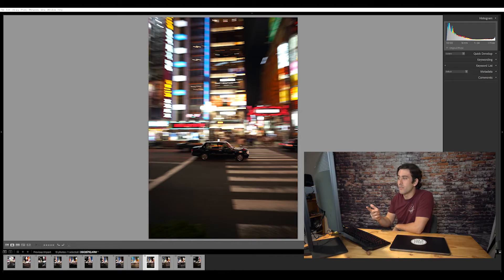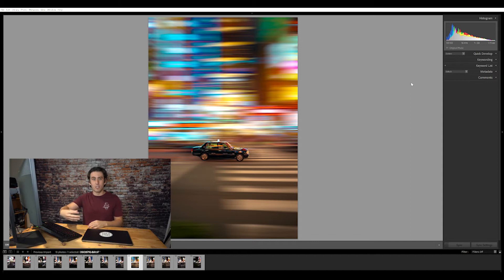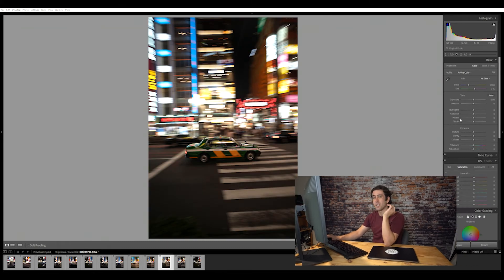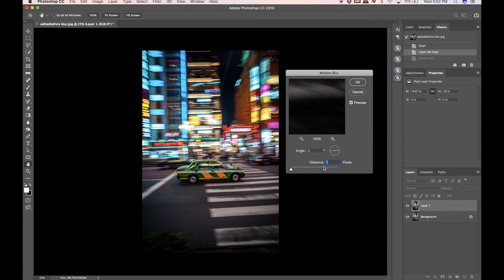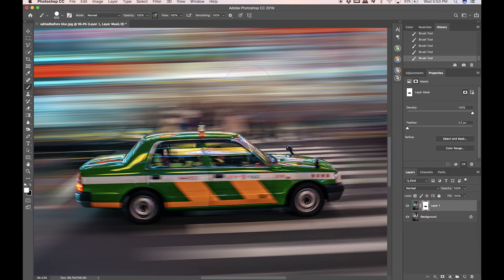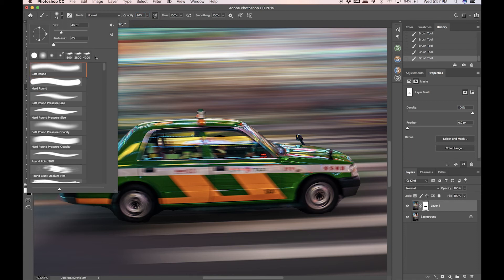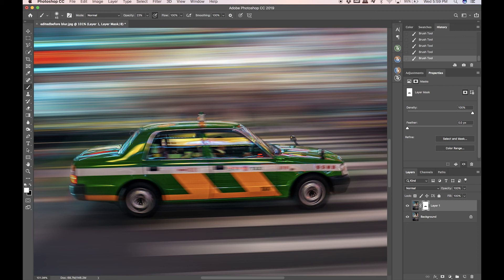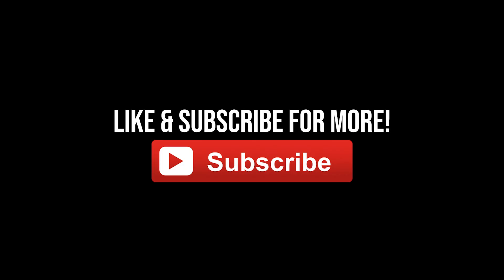HOW TO ADD MOTION BLUR TO YOUR PHOTOS | Easy Photoshop Tutorial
Super easy and fast tutorial on how to add motion blur to your photos in Adobe Photoshop, and insight on how this raw image was shot. Photography from start to finish.

My Equipment: